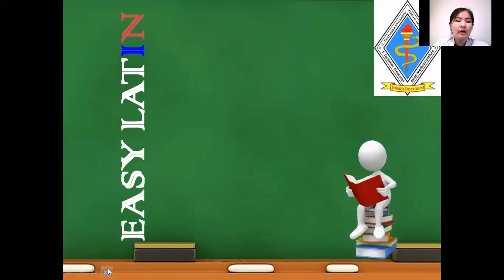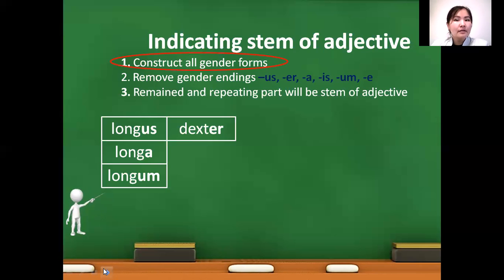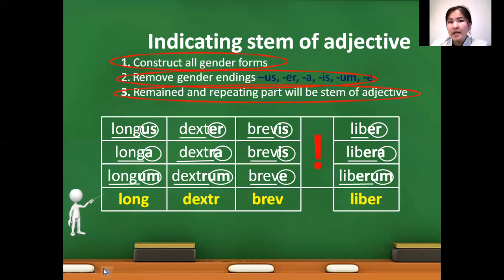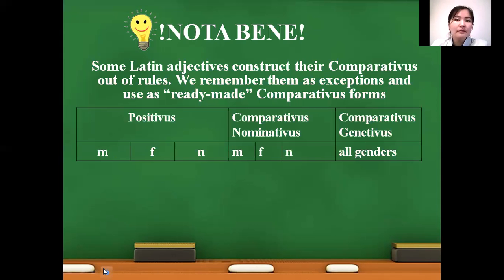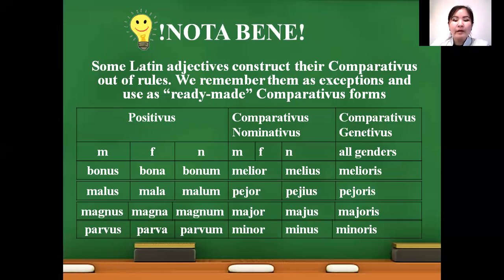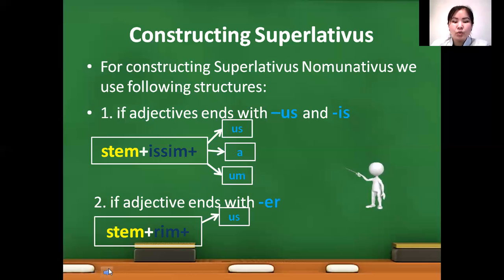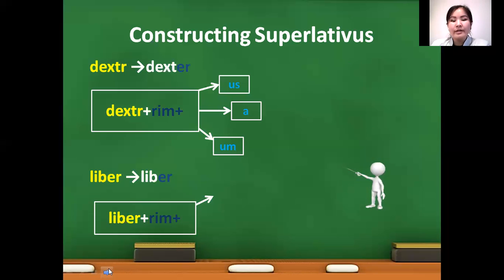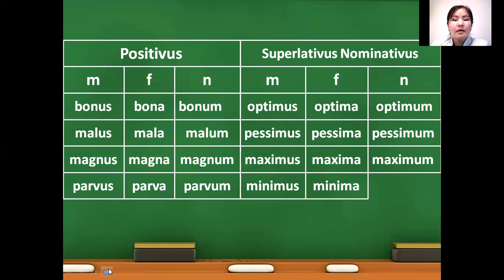Degrees of Latin adjective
Satkynbay Tentishev asian medical institute
Latin for medical students